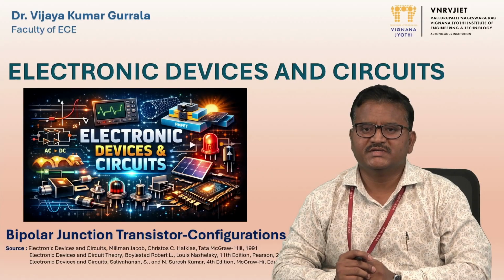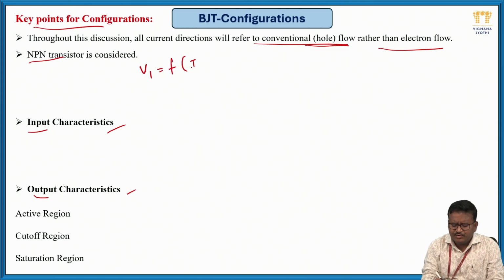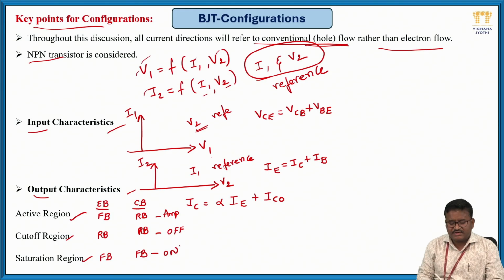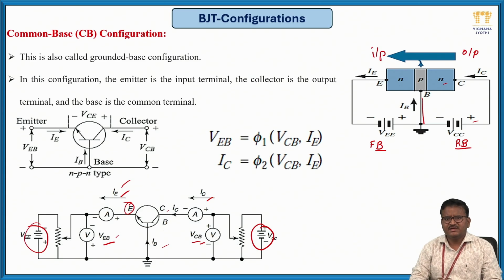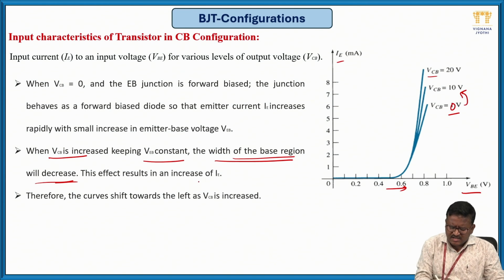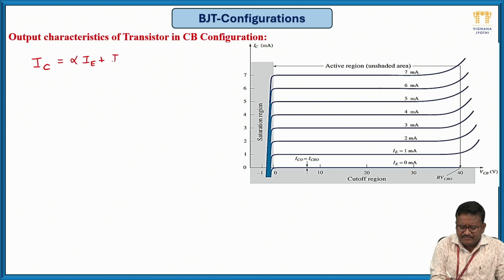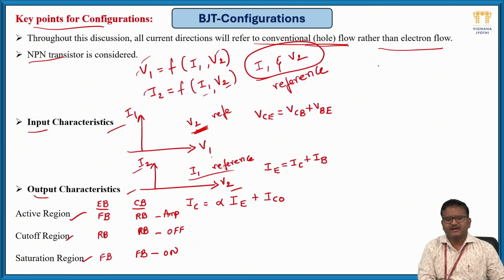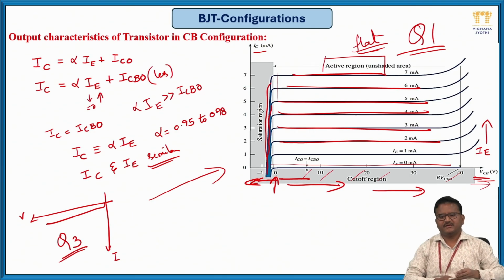BJT Configurations – Part 1 (Common Base Configuration) by Dr. Vijaya Kumar Gurrala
This topic covers the Common Base (CB) configuration of a BJT, including its circuit diagram, input and output characteristics.